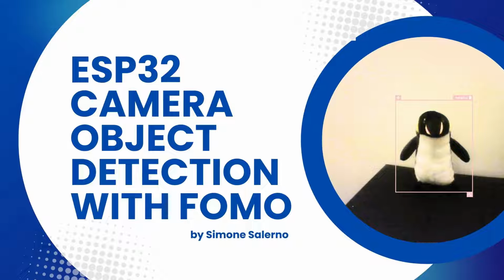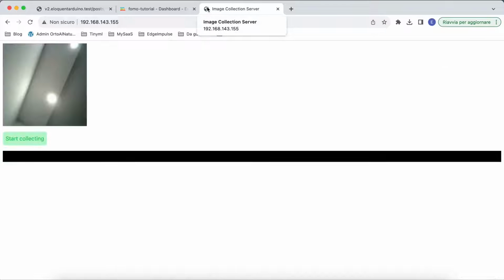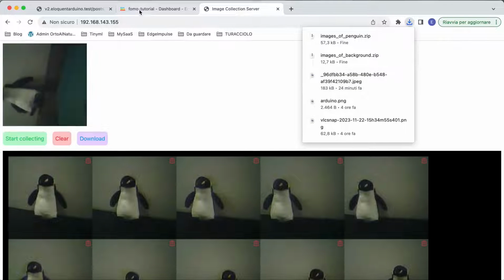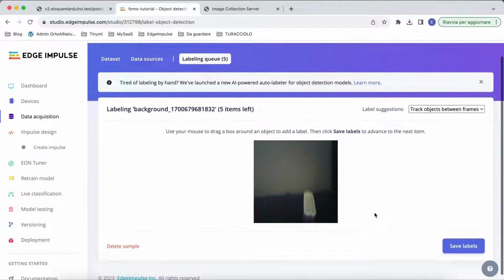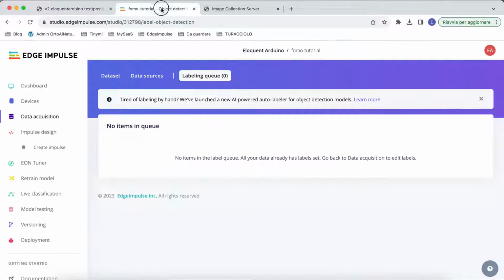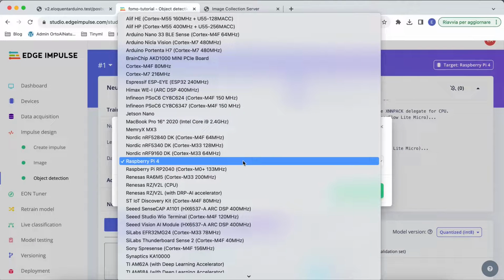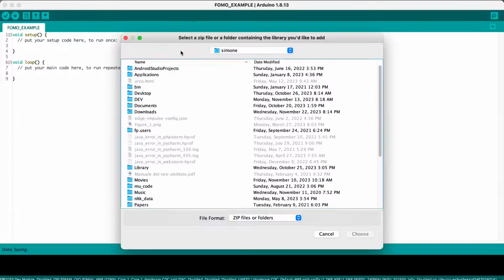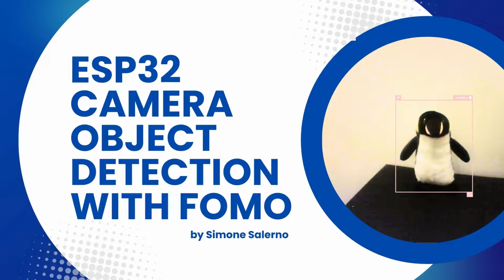ESP32(S3) cam Object Detection with Edge Impulse FOMO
A step by step tutorial on how to deploy (fast and easy) a working object detection machine learning model on your ESP32 camera. Works wonder on ESP32S3 boards!

Makes use of Edge Impulse FOMO model, which you can train without any code and for FREE. Spoiler: it can run at 25 FPS!